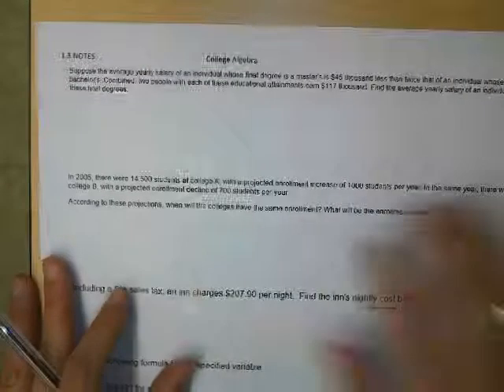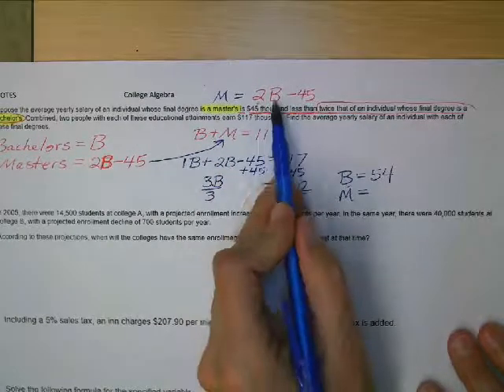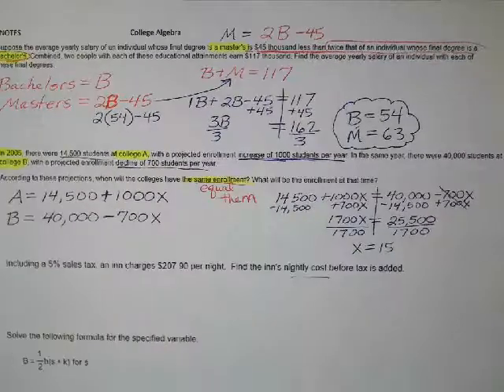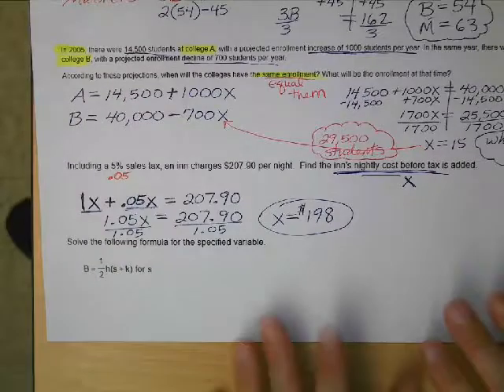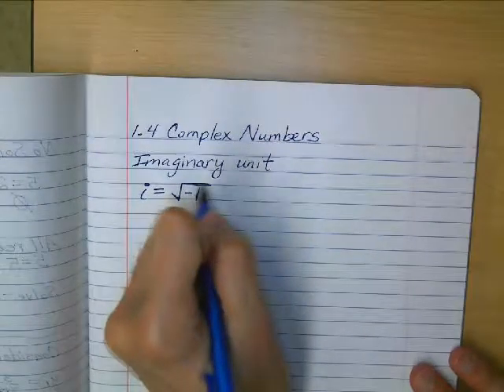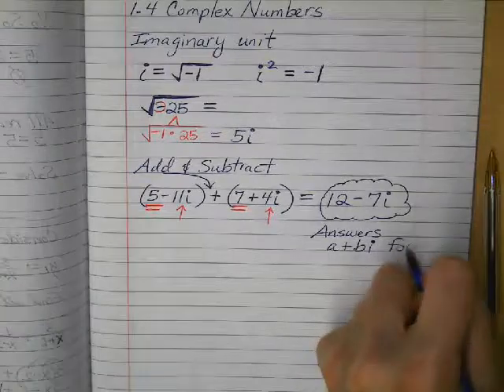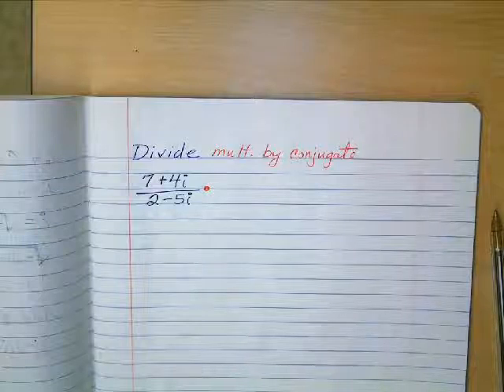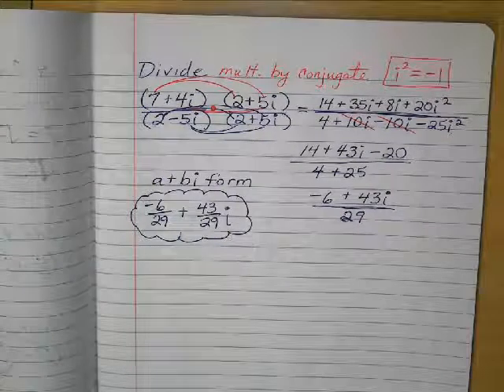College Alg 1.3/1.4 notes